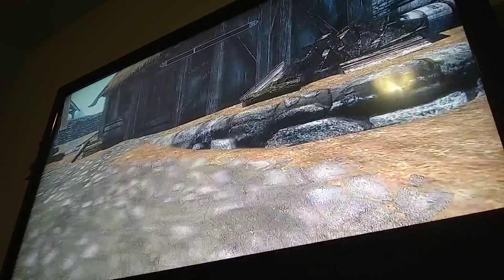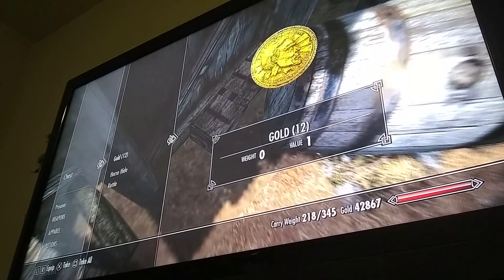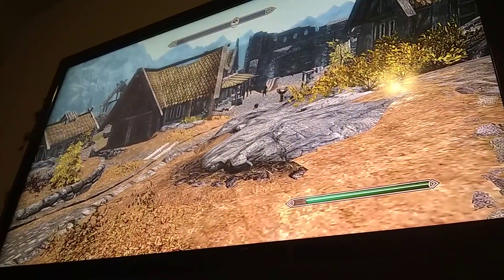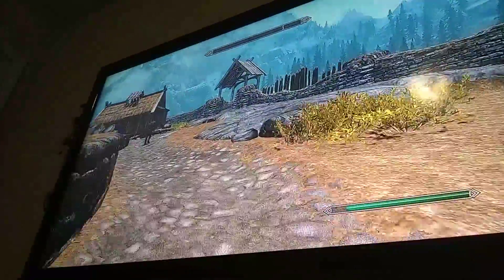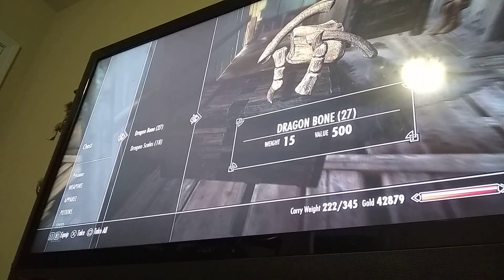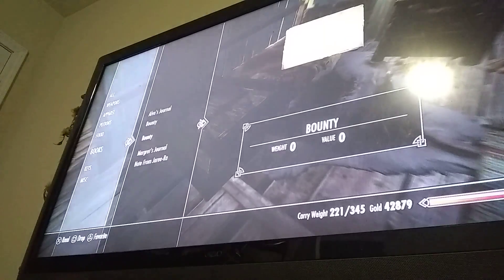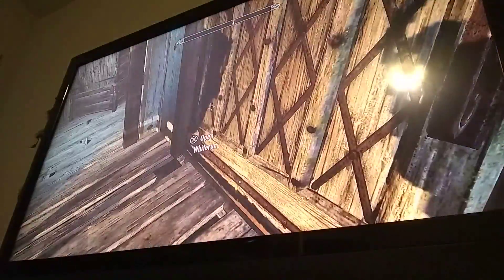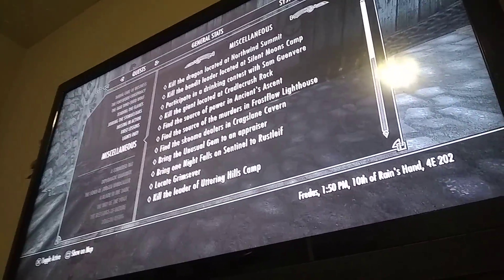Secret chests near ysoldas house Skyrim elder scrolls five